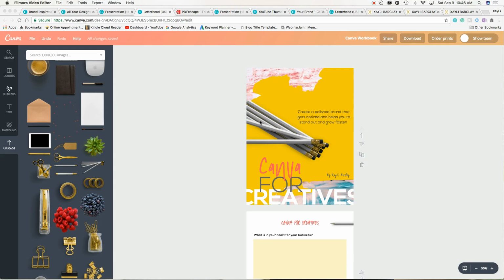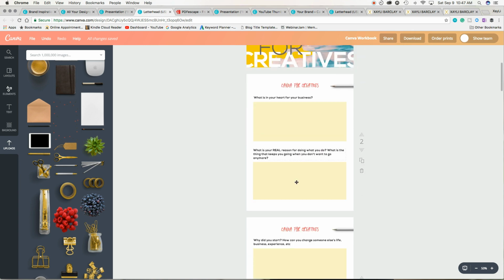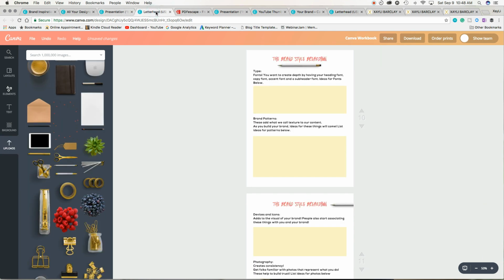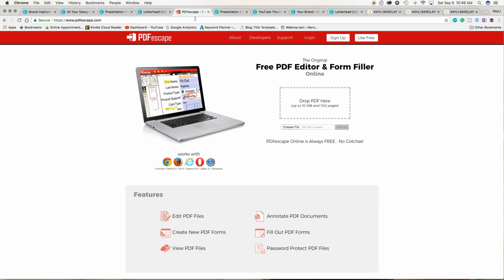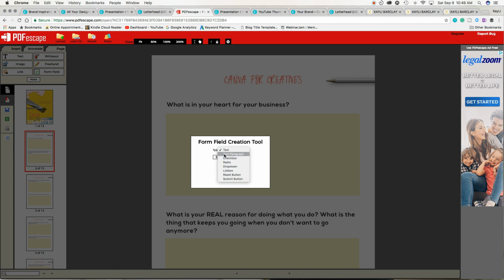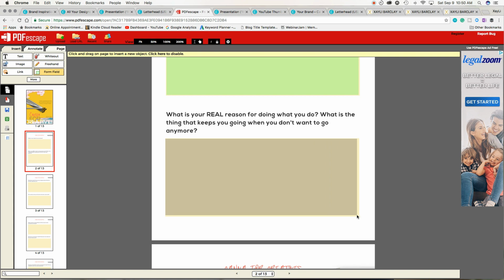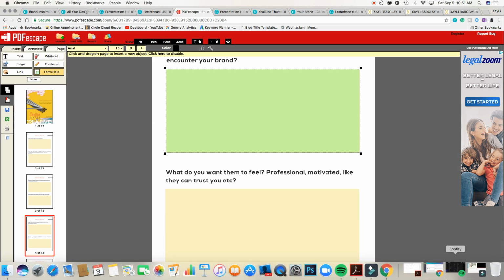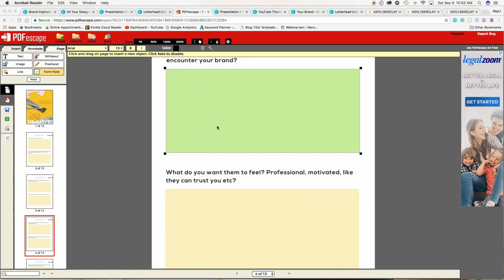How to Make a Workbook In Canva, How to Make Your Workbook Fillable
Hey guys! In this video, I teach you how to use PDF Escape and Canva to make fillable workbooks!

Canva is one of my favorite tools & you can try out it with this

Want to create a smart plan for your monthly videos to use video to grow your audience and sell more? Use my Video Pro Planner